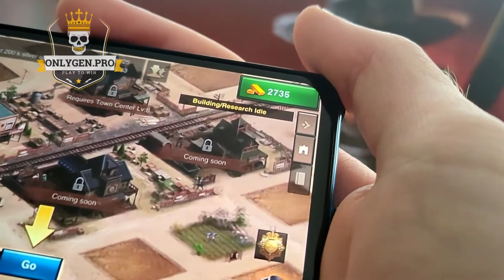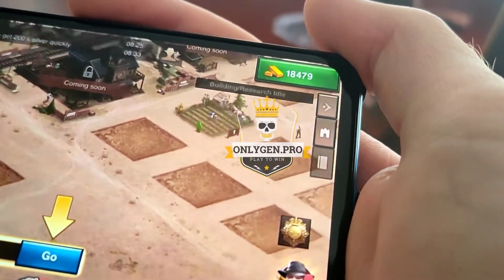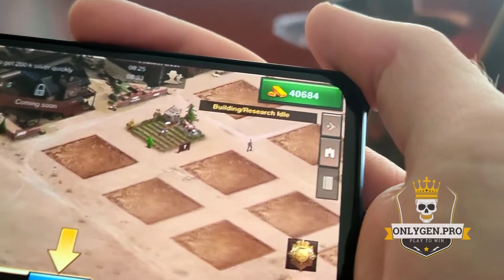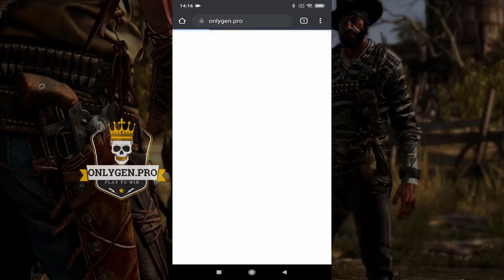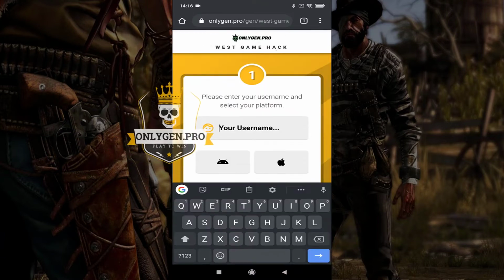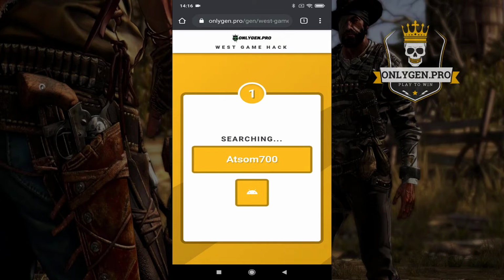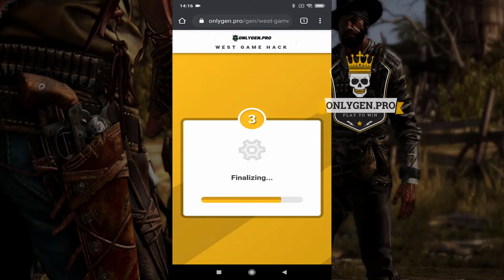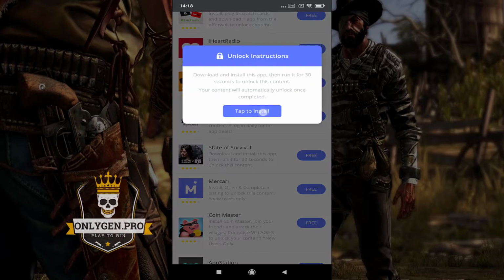😱 West Game Hack Guide 2022 😎 Easy tips to Get Gold 😎 Work with iOS & Android 😱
Hi there game lover! Here we are relating you our update and better West Game hack Tutorial working in 2022 on all IOS and Android mobile device. Using this West Game Cheat anyone can easily acquire Gold and also massively improve gaming experience. Everything you require to do is stick to our video guide. Enjoy!

How to hack West Game? With our tips It is an easy as pie, you'll be able to do it in just a matter of minutes.

This West Game Hack is developed by the best mobile app coder, This West Game hack has been tested and we obtained fantastic reviews feedbacks.